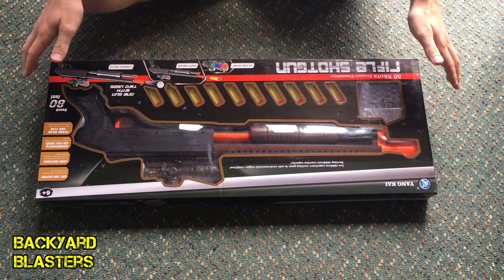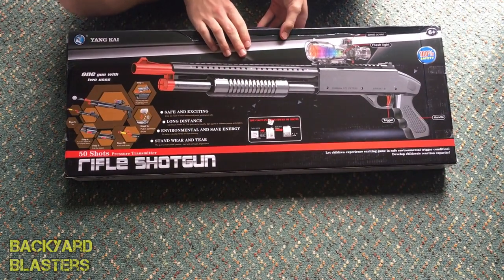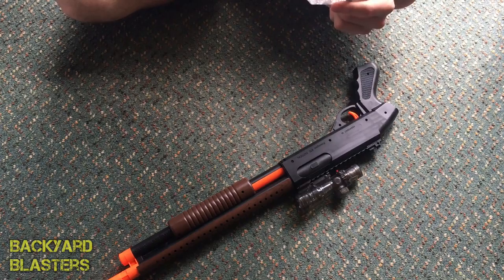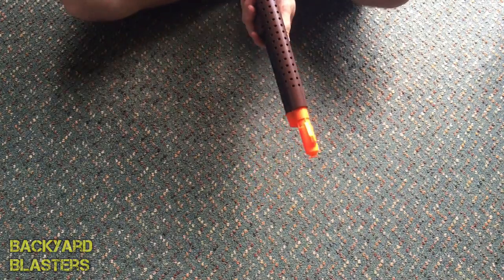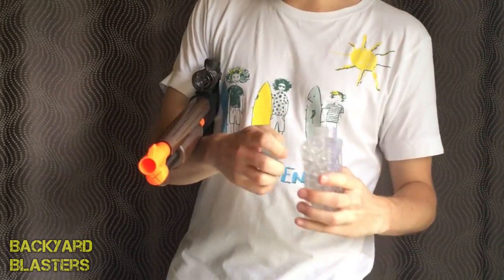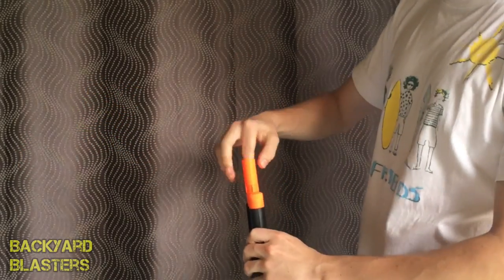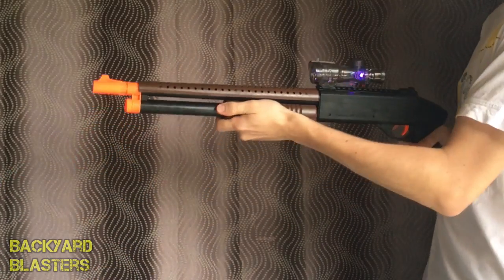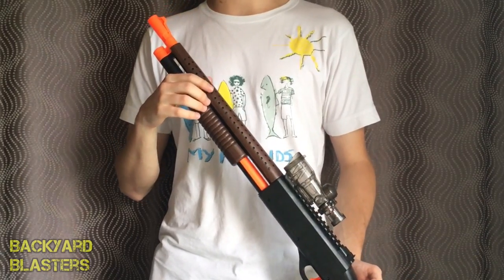Remington 870 Pump-Action Toy Shotgun review | Backyard Blasters